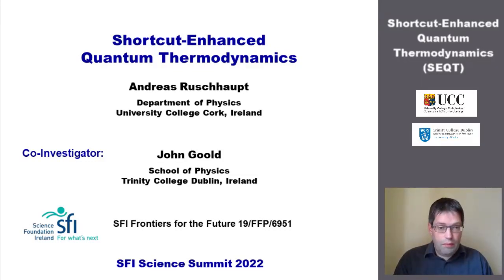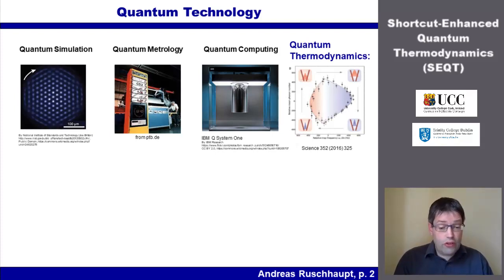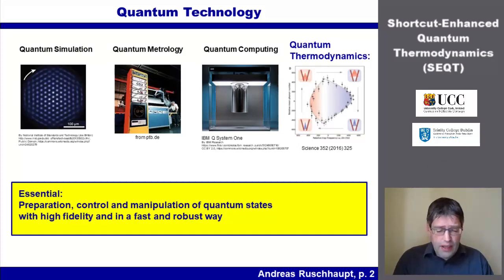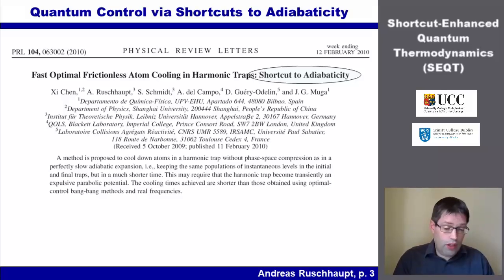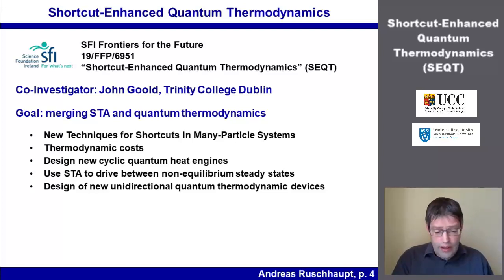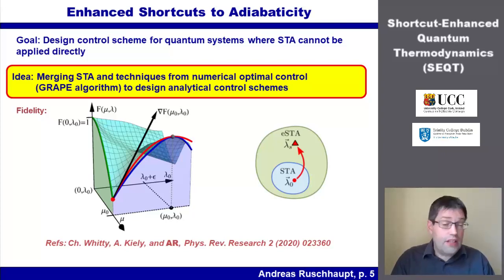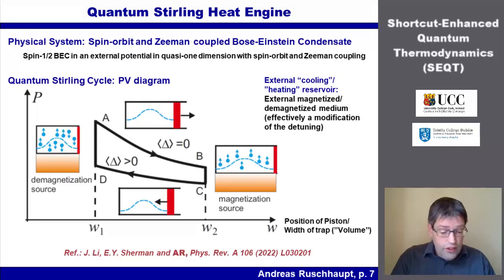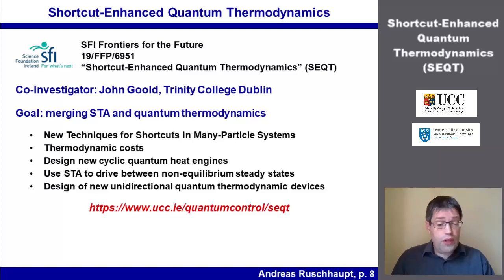SFI Summit 2022: Andreas Ruschhaupt (UCC) - ‘Shortcut-Enhanced Quantum Thermodynamics’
Lecturer in Physics, Andreas Ruschhaupt, presents a research poster on ‘Shortcut-Enhanced Quantum Thermodynamics’.

 Microelectronic chips are widespread and crucial to modern life. They are hidden everywhere around us in daily-life techniques. However, when technology development is reaching smaller and smaller scales, the particles in these chips will start to behave completely alien to everyday life experience. Then, everything must be described by quantum physics leading to new quantum technologies.

In this project, we will develop a novel route to overcome current problems with designing quantum technologies. The key idea is to combine shortcuts-to-adiabaticy and quantum thermodynamics; the potential for this merging is nearly self-explaining: ideal thermodynamic processes are based on adiabatic processes which give maximal efficiency but unfortunately require infinite operation time; on the other hand, shortcuts-to-adiabaticity are techniques to speed-up adiabatic processes. In this presentation, we will briefly show steps in this direction, for example enhanced shortcuts to adiabaticity and a quantum Stirling cycle.